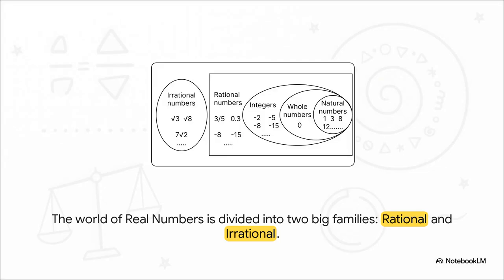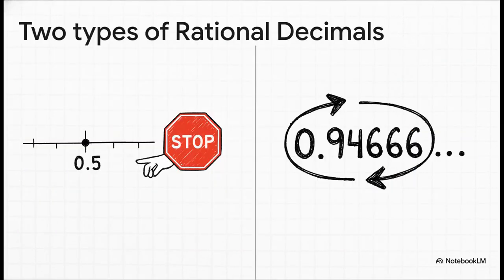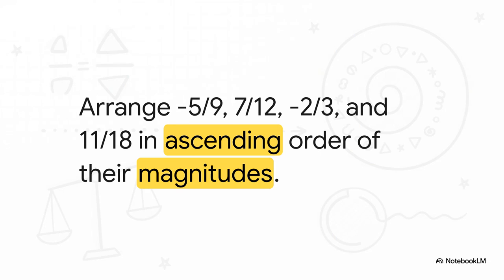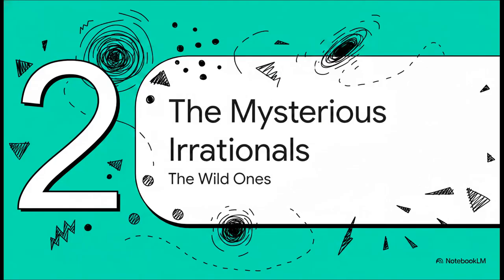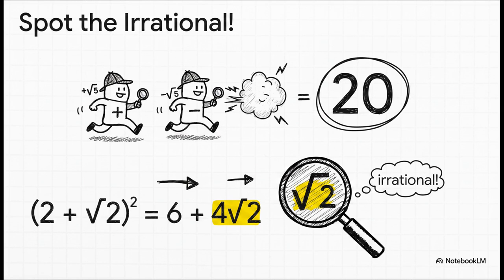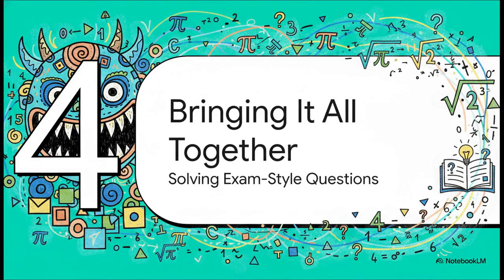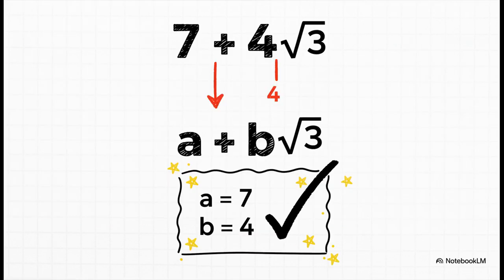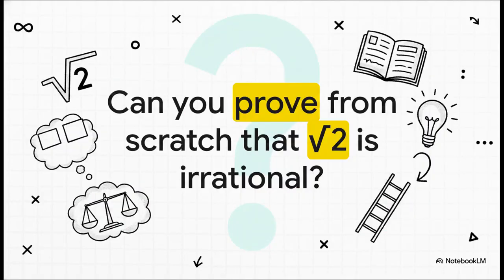Rational and Irrational Numbers - ICSE Class 9 Mathematics